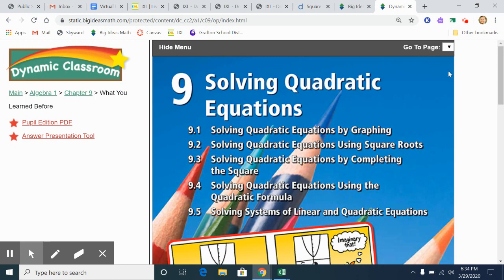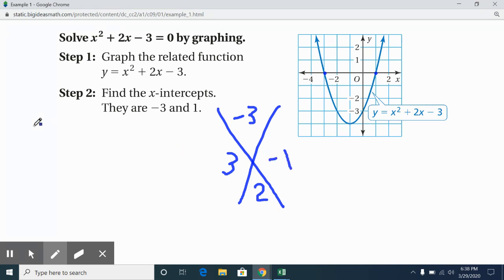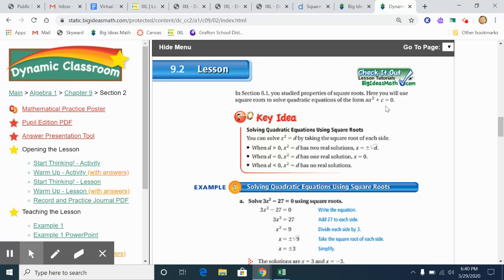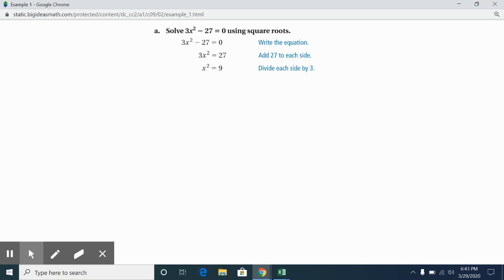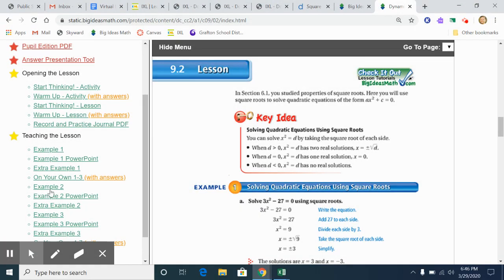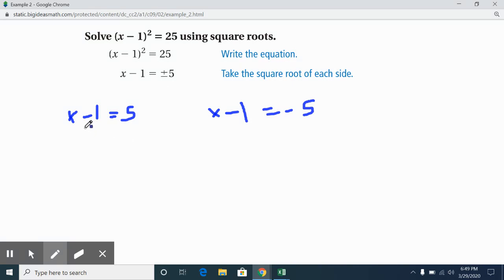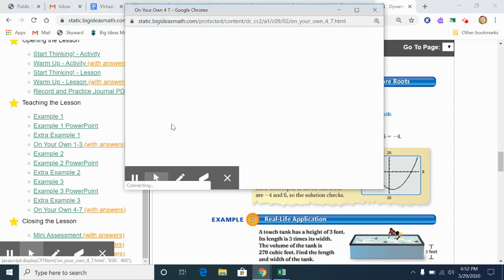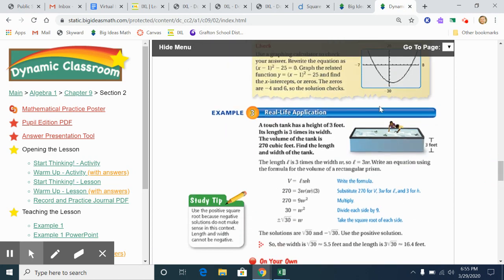Algebra: 9.2 Lesson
Virtual Learning
Mr. Bonjean
John Long Middle School